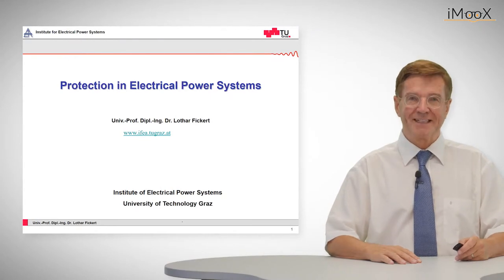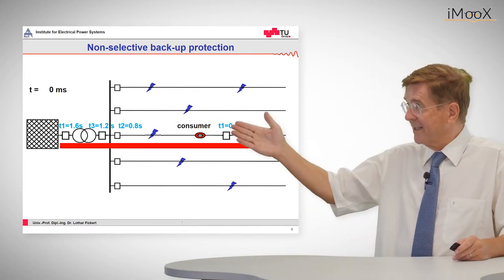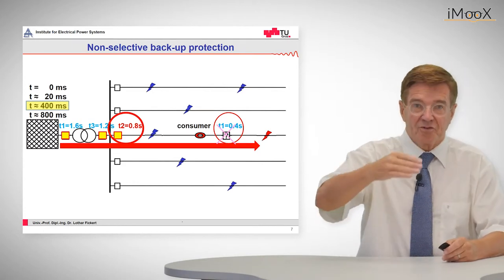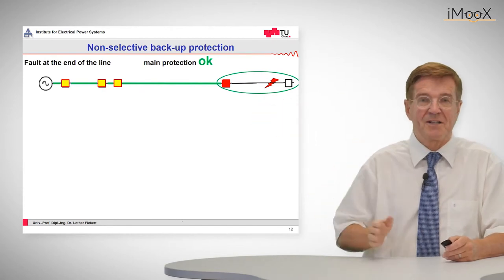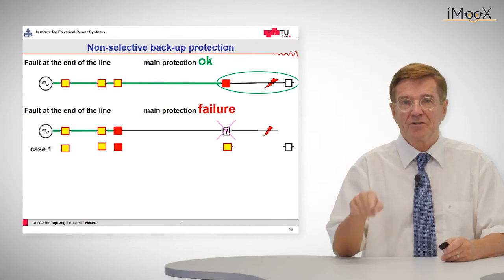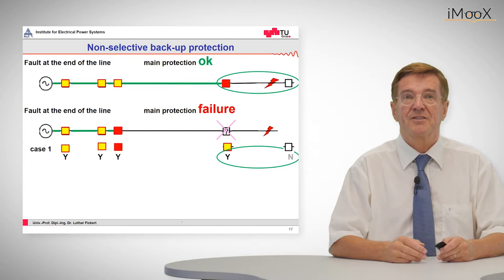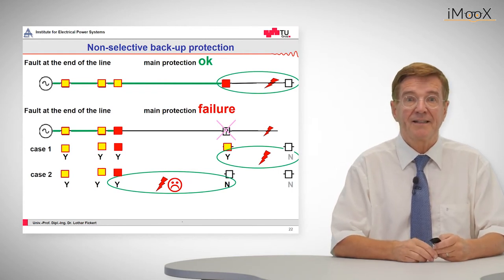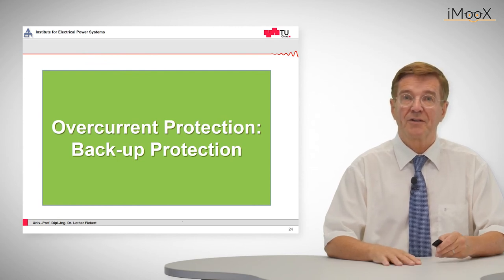C7 Overcurrent Protection: Back-up Protection